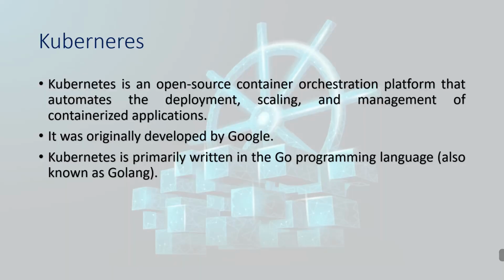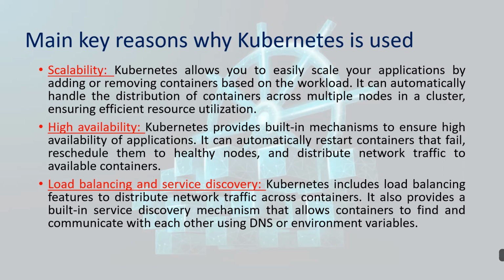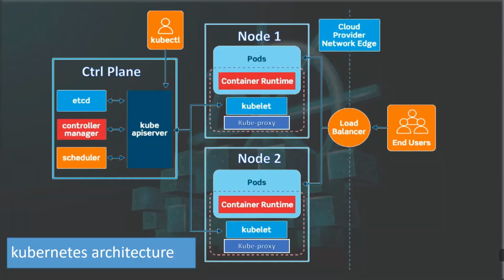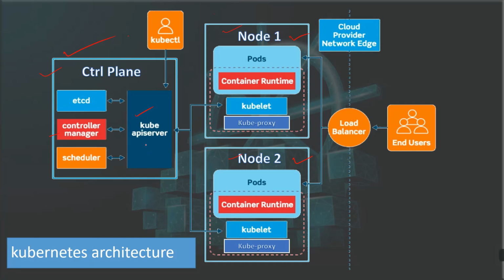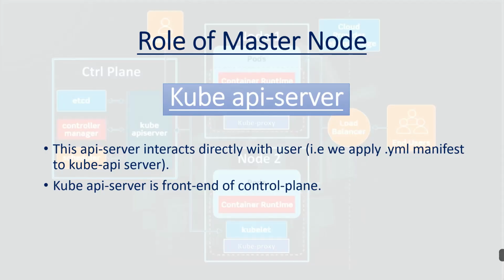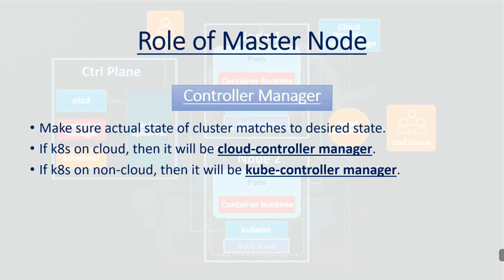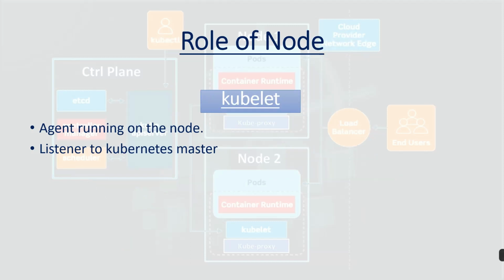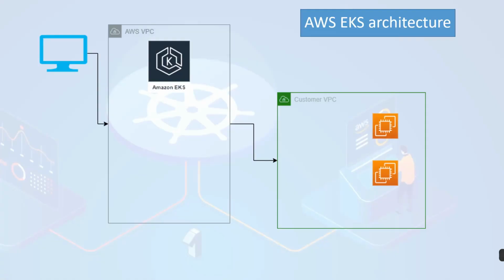Kubernetes Architecture: Understanding the Core Components and How They Work Together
we delve into the fascinating world of Kubernetes architecture. Whether you're new to Kubernetes or already have some experience, this deep dive will help you understand the core components and how they work together in a Kubernetes cluster.